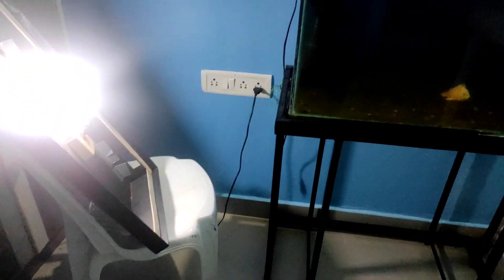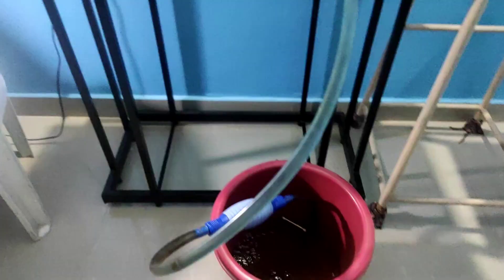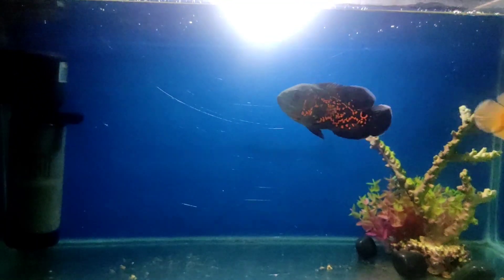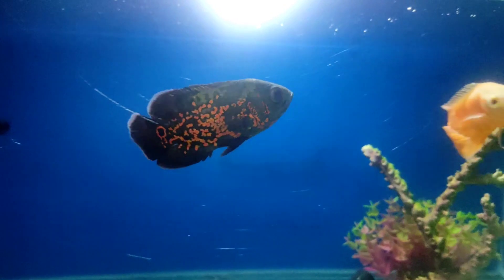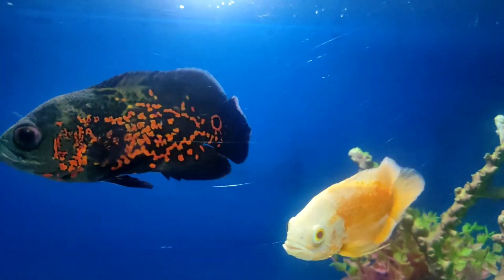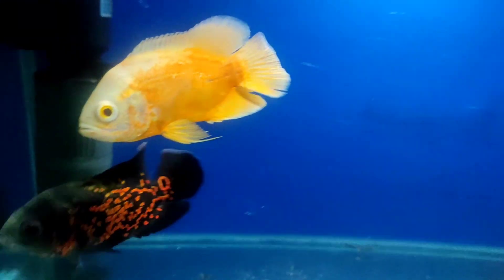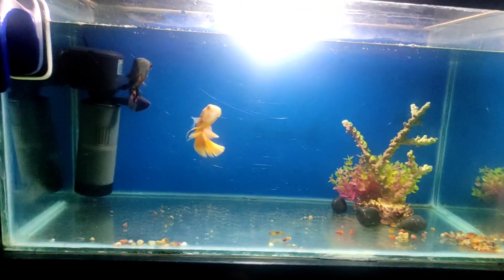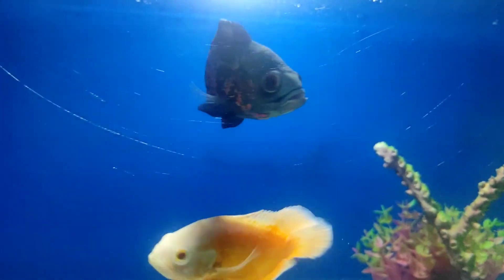How to clean your aquarium in kannada | oscar tank | Hps aquatics